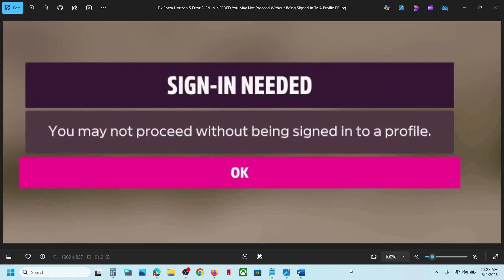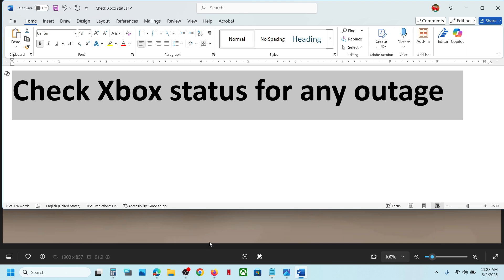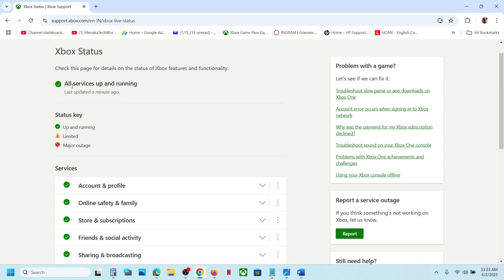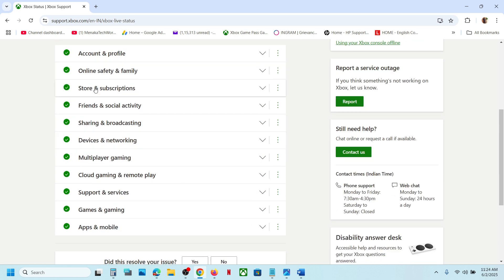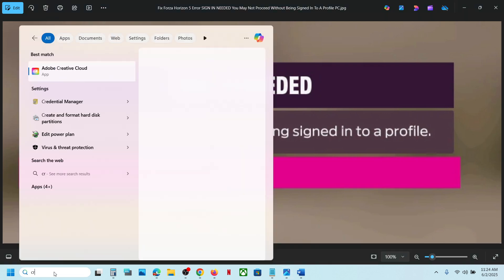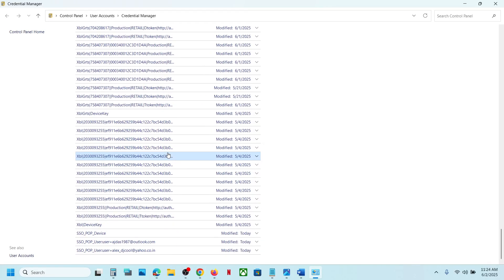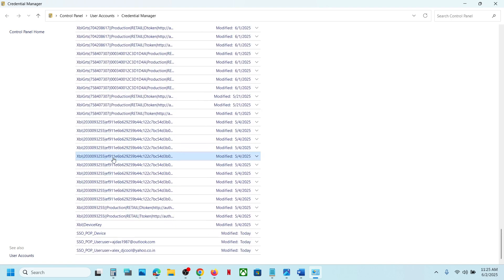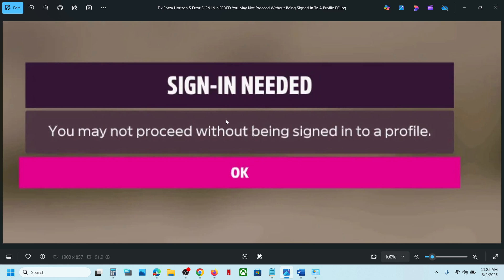Fix Forza Horizon 5 Error SIGN IN NEEDED You May Not Proceed Without Being Signed In To A Profile PC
How To Fix Forza Horizon 5 Error SIGN IN NEEDED You May Not Proceed Without Being Signed In To A Profile On PC